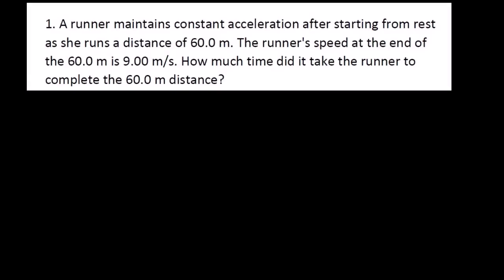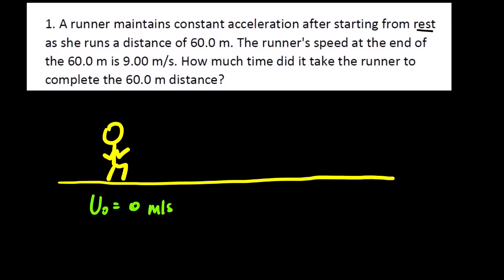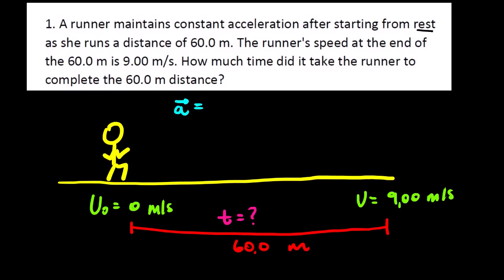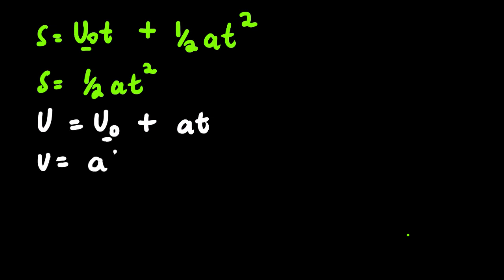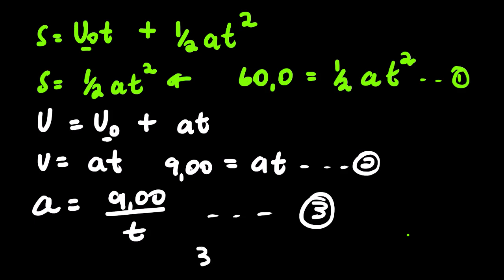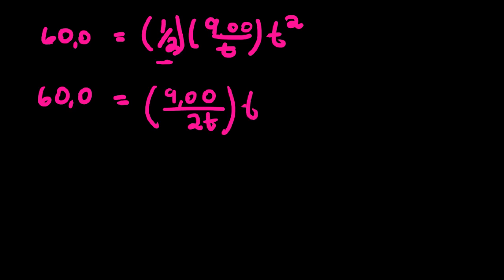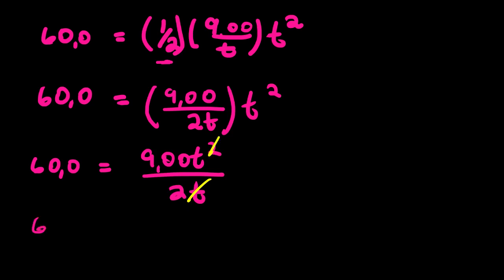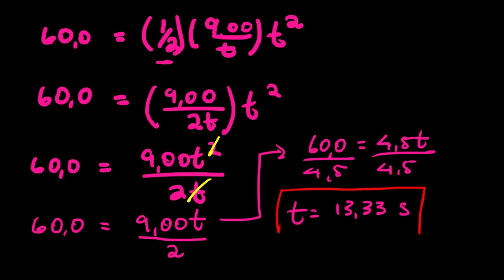PHY 1505 KINEMATICS PRACTICE LESSON 107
IN THIS LESSON WE FOCUS ON ONE OF THE QUESTIONS THAT NEEDS THE BASIC KNOWLEDGE OF LINEAR MOTION,WE APPLY THE EQUATIONS OF MOTION TO SOLVE THIS QUESTION
"A runner maintains constant acceleration after starting from rest as she runs a distance of 60.0 m. The runner's speed at the end of the 60.0 m is 9.00 m/s. How much time did it take the runner to complete the 60.0 m distance?"